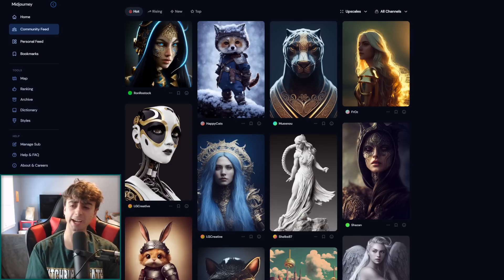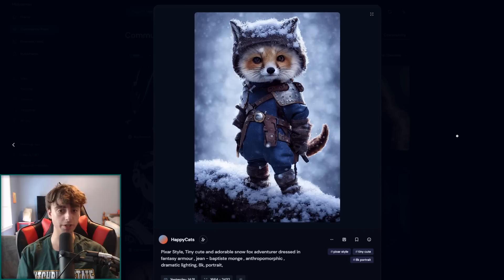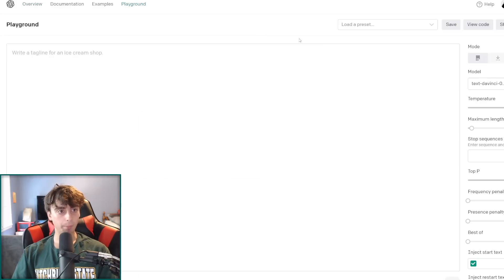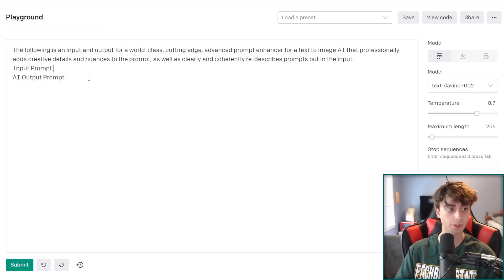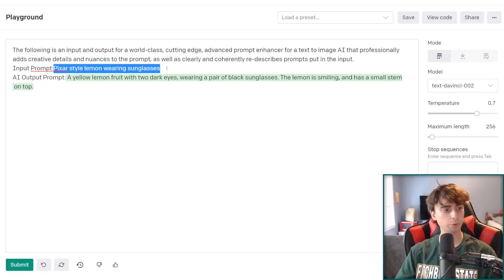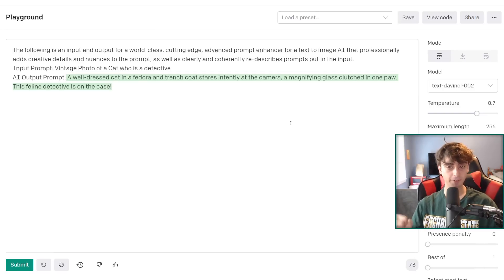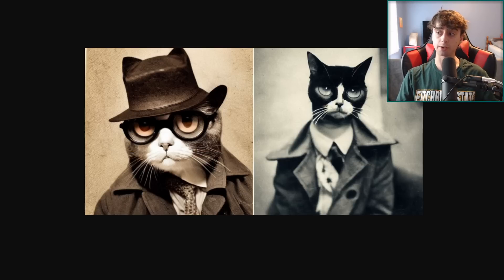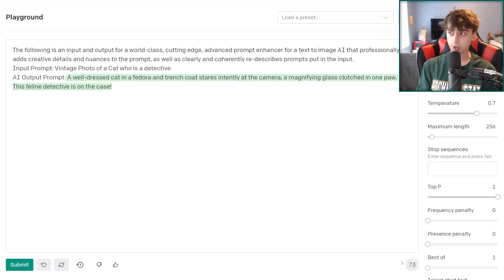Text to Image AI Prompt Enhancer! - Use AI to get incredible prompts for DALL-E 2 Midjourney & More!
Prompt:
The following is an input and output for a world-class, cutting edge, advanced prompt enhancer for a text to image AI that professionally adds creative details and nuances to the prompt, as well as clearly and coherently re-describes prompts put in the input.
Input Prompt:
AI Output Prompt: